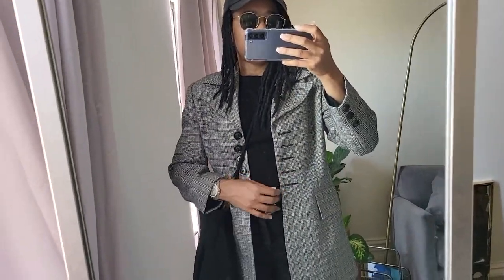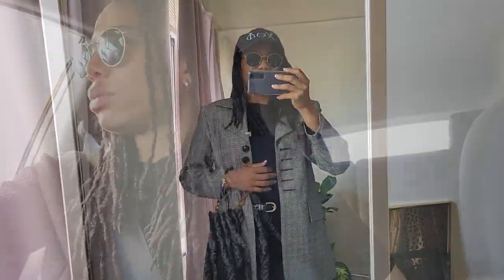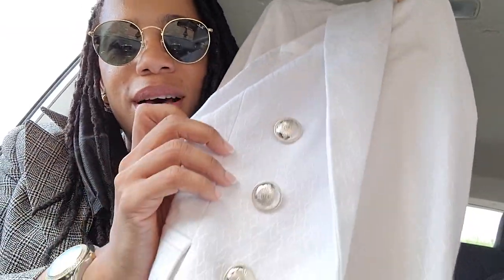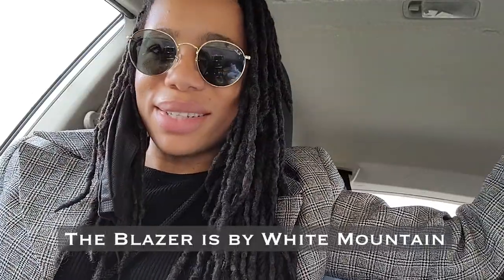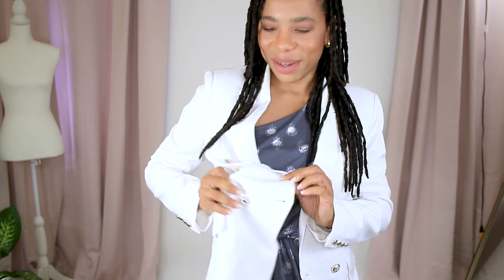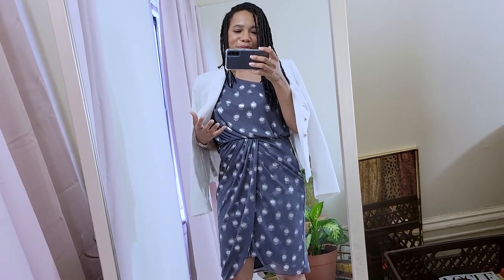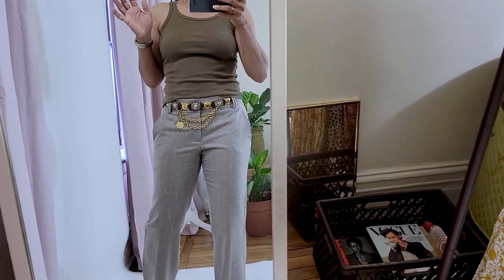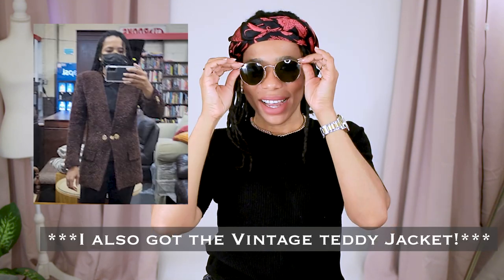Come Thrift With Me Summer Wardrobe + Try-on | Model Image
Hi Guys! I went on a little sustainable shopping trip and did a come thrift with me and found some fun Summer pieces

New to Mercari?
Sign up for Mercari and get up to $30.

New to Poshmark? You can get $10 with code STYLEPANTRY